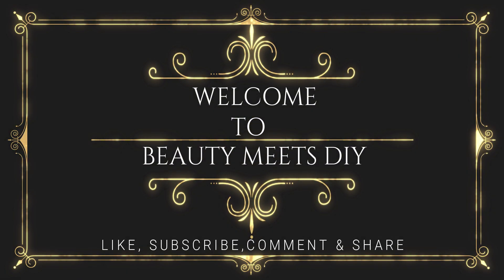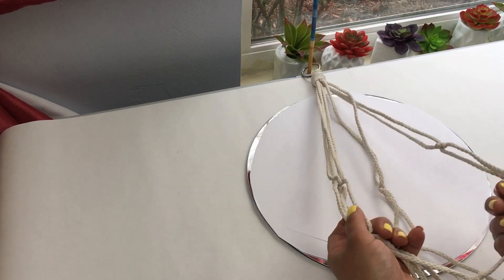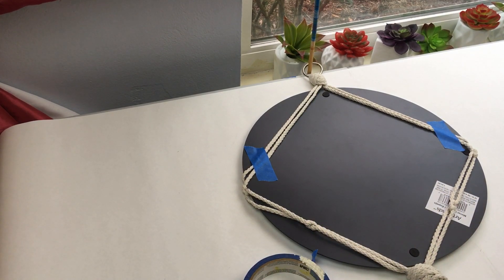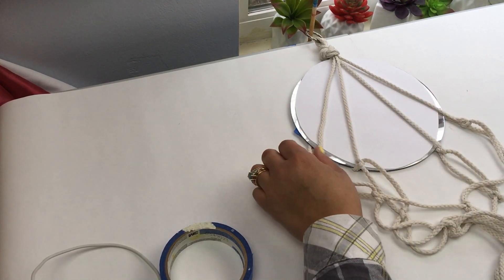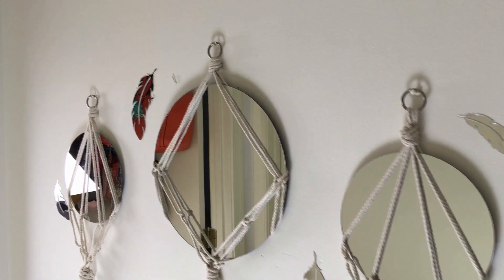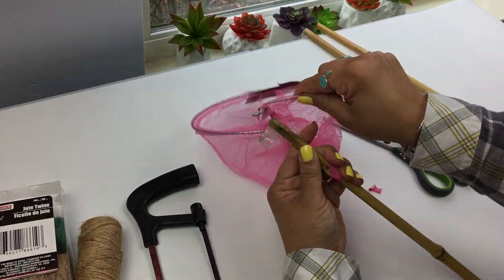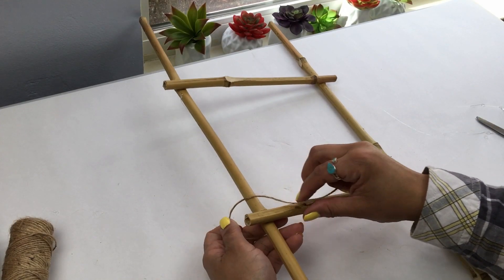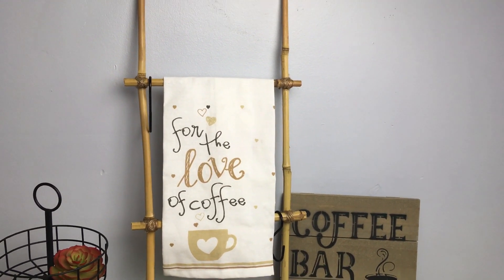3 SIMPLE DOLLAR TREE DIY'S | CHIC HOME DECOR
Hello Sweets!

Today I have 3 simple diy's for you all to enjoy!